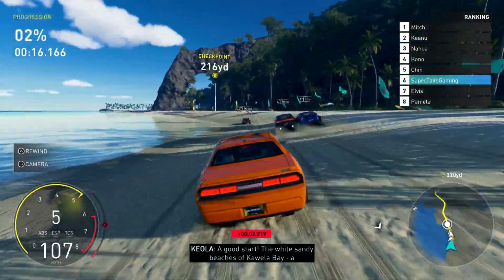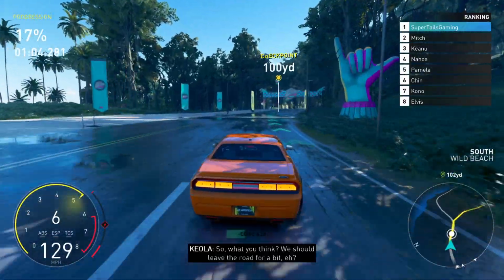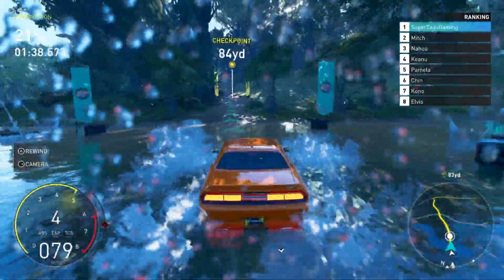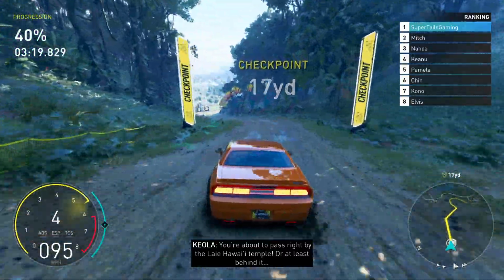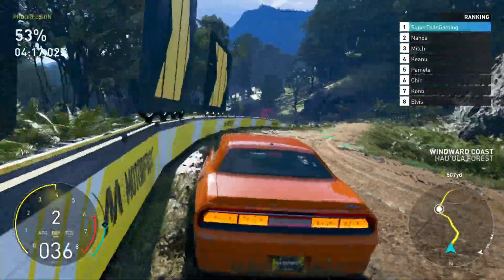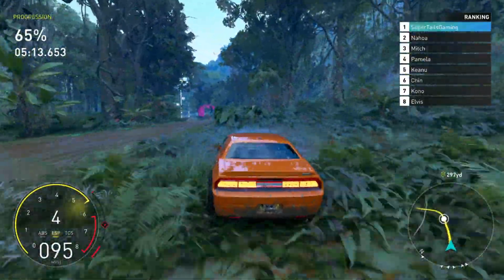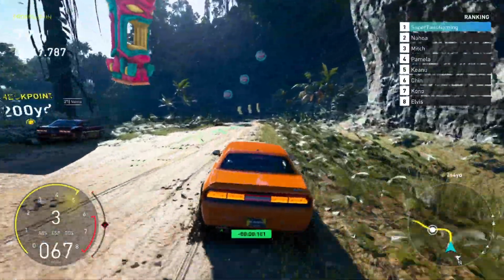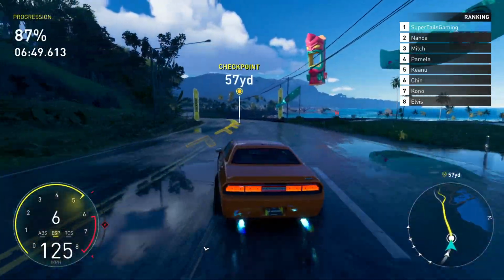THE CREW MOTORFEST Playthrough Part 4